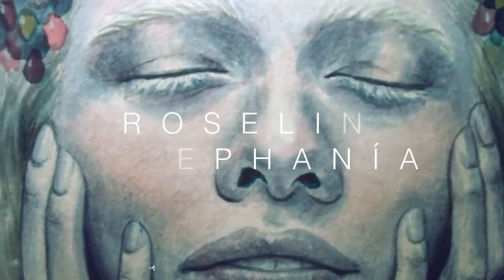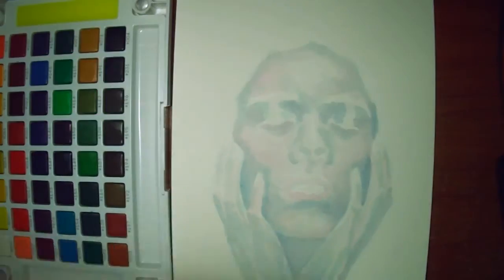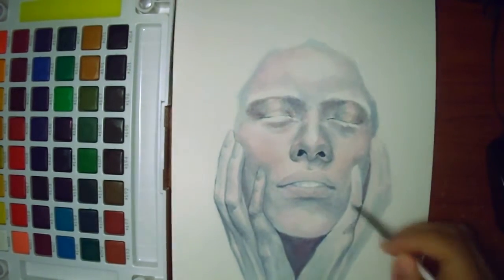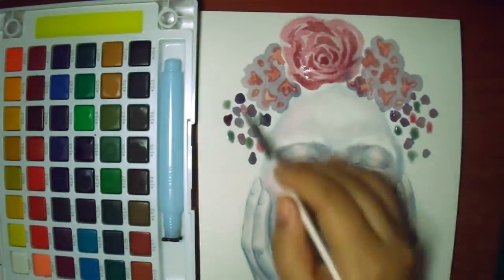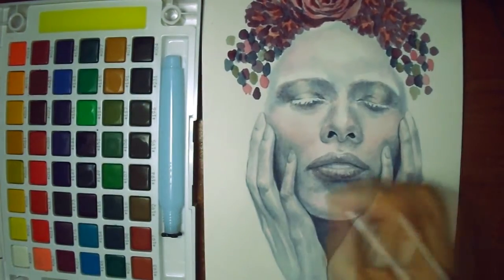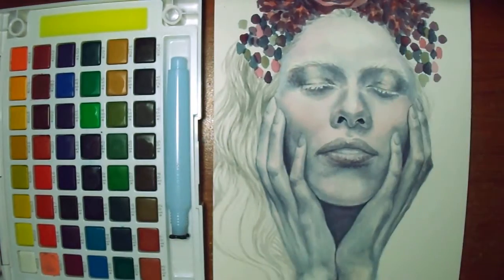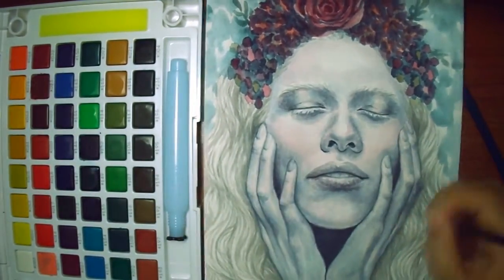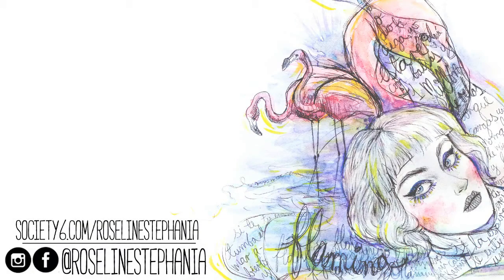HEROÍNA • Watercolor Speed Painting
Hi! Here I show you my favorite watercolor drawing of the year so far, I hope you like it ♡

ART SUPPLIES:

•Sakura Koi Watercolor 48 set
•Canson XL Watercolor Pad